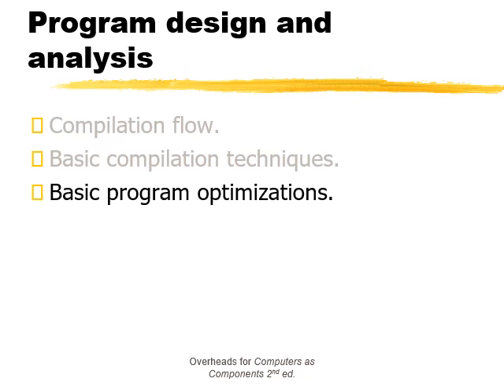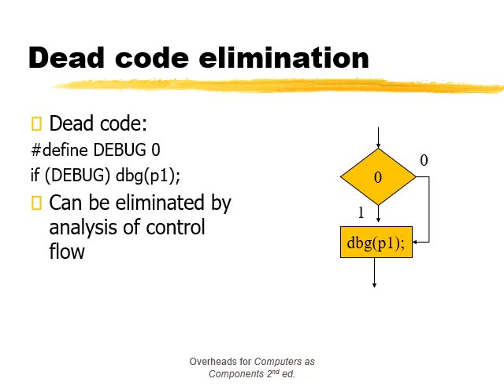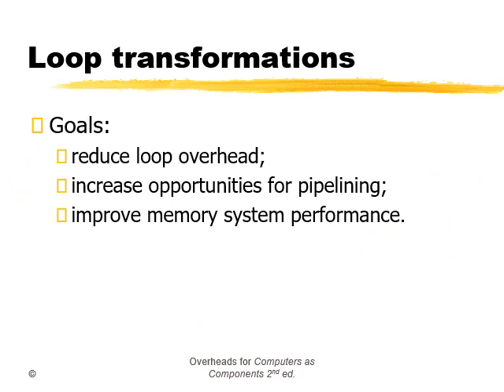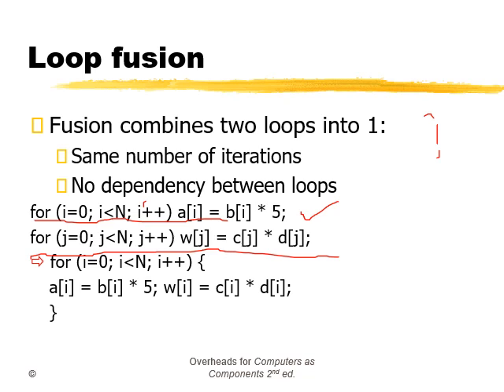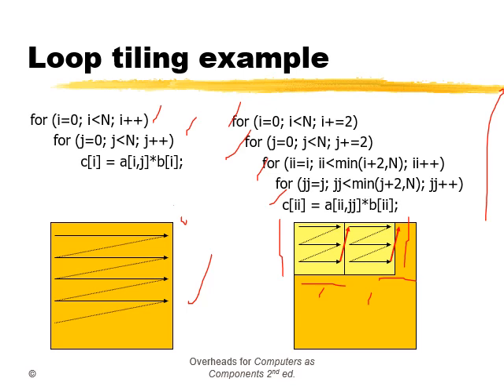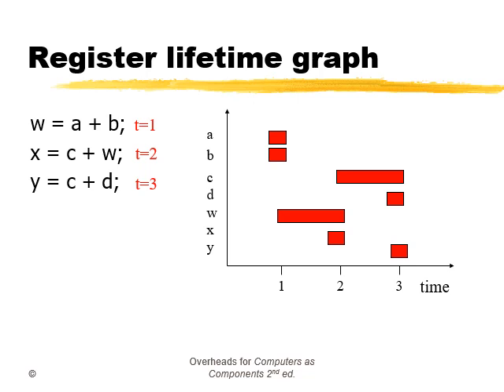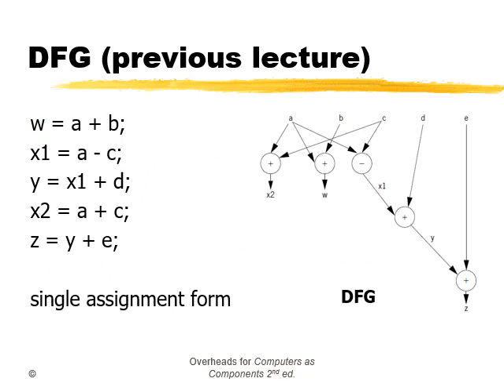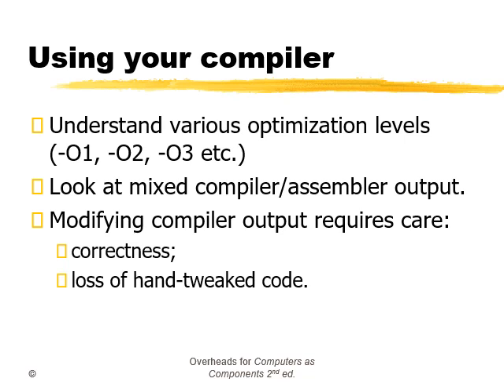Electrical Engineering #21 | Free Engineering Course | Free Lecture